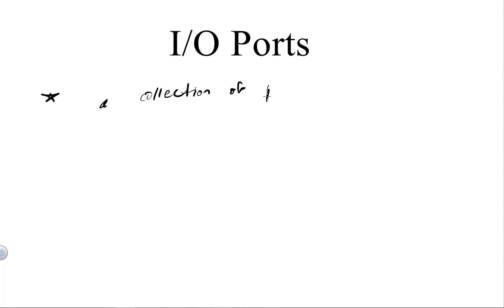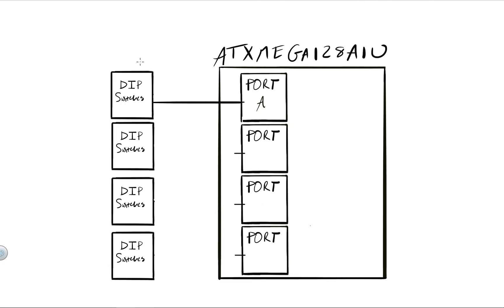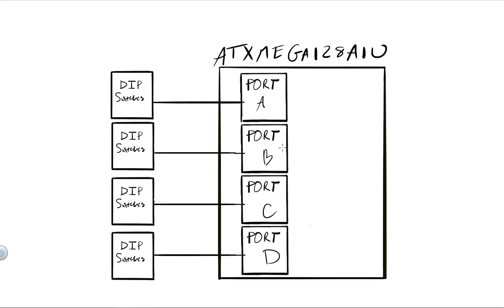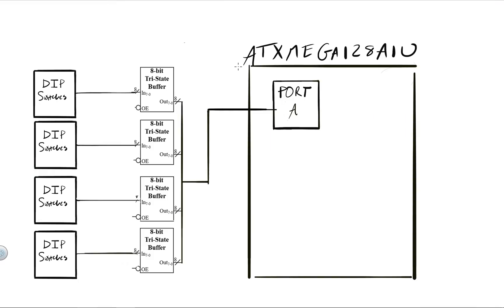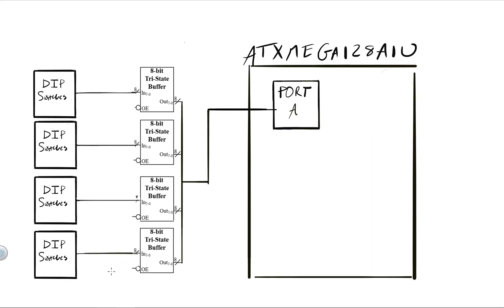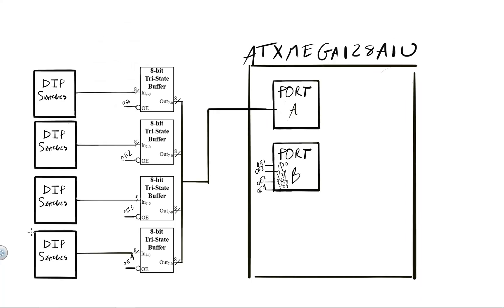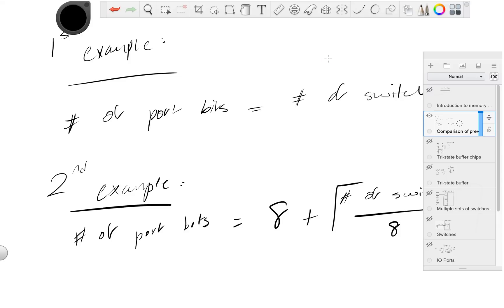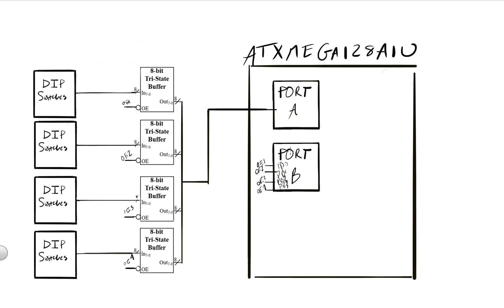EBI - Motivation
This is the first video in a series about the External Bus Interface (EBI) system on the ATxmega128A1U (XMEGA) microcontroller. In this video, Chris motivates the need for the EBI system by exploring a couple ways to interface multiple DIP switches to the XMEGA, analyzing the trade-offs between each.

Ultimately, without the External Bus Interface, interfacing with external hardware can become cumbersome for a designer and programmer of a system.

The following people were featured in this video:
Chris Crary